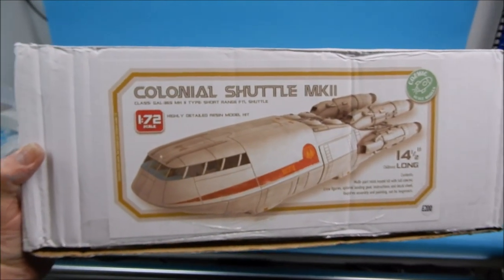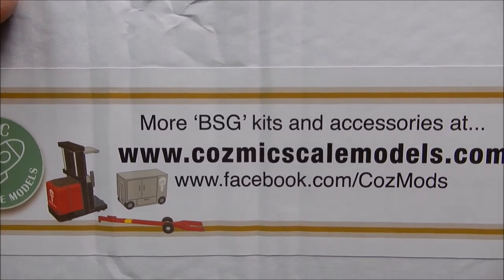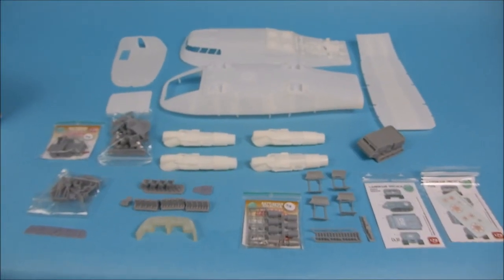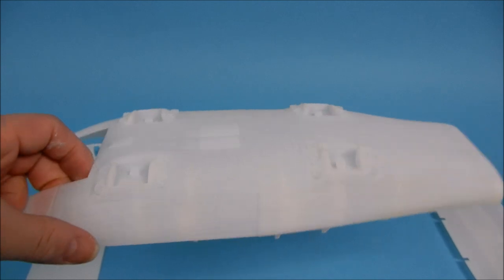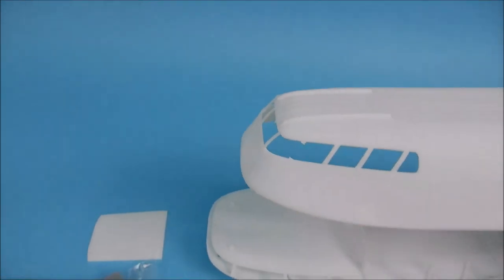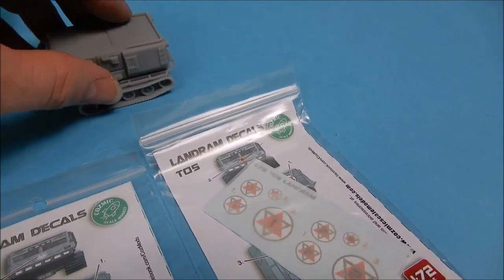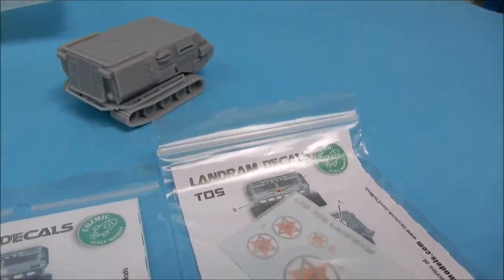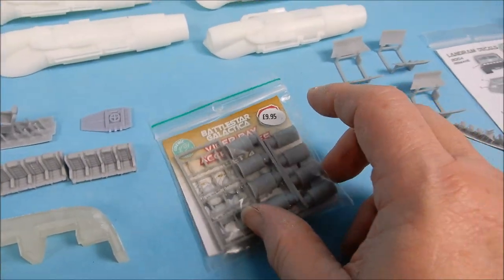Randy Cooper: BSG Shuttle